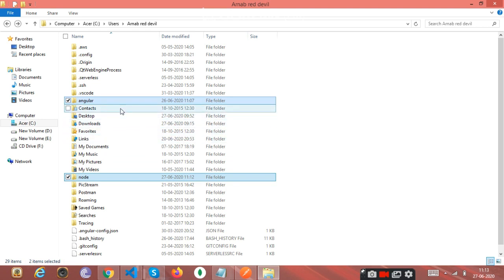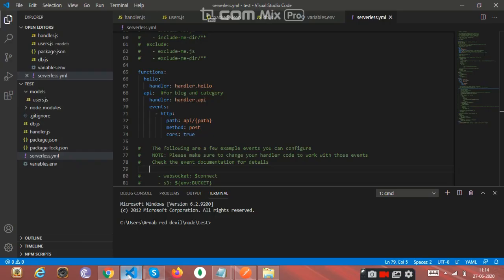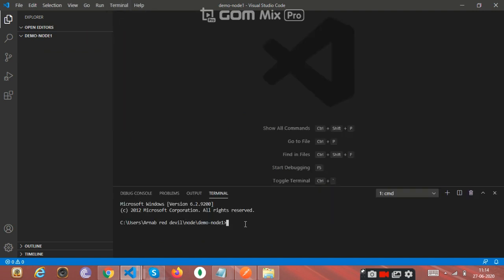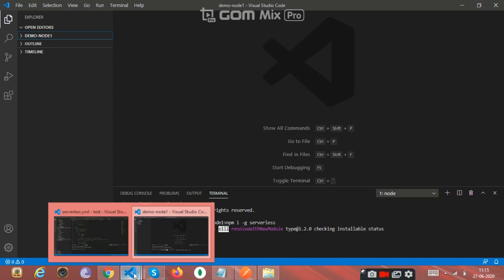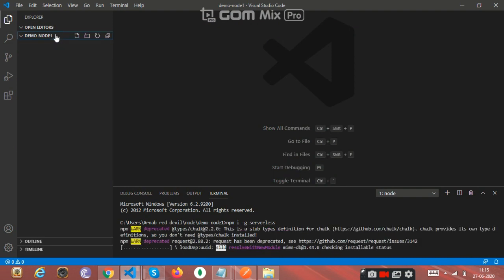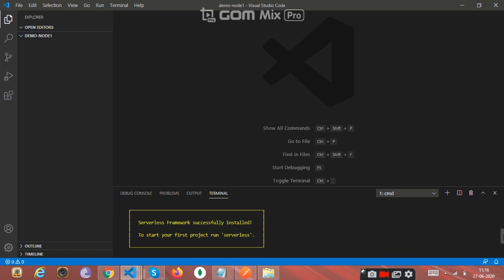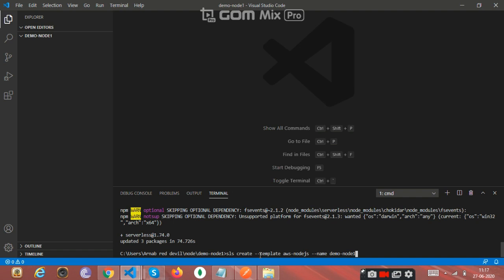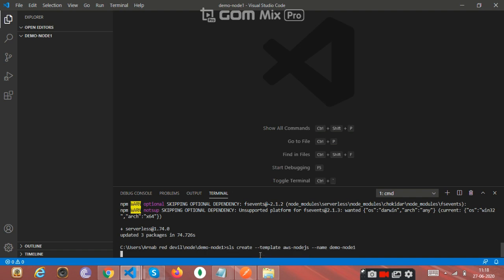How To Created A New Node Folder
At First we have created a new project folder (test) in node folder of C drive in machine.

Then we opened the project the in VSC (Video Studio Code) . After Opening the project we found out that there were no files currently in the project.

Then we opened a new terminal, and in that terminal, we have installed the serverless package globally by giving the command ( npm i -g serverless).

Then we have created a node template by giving the command (sls create --template aws-nodejs --name test)